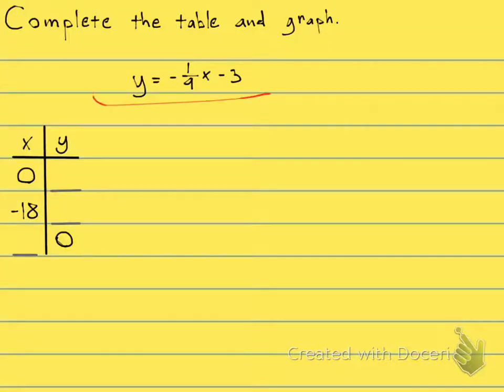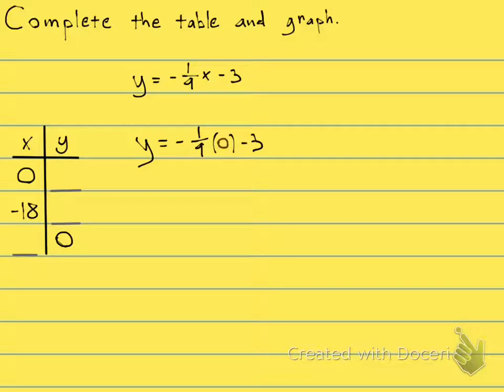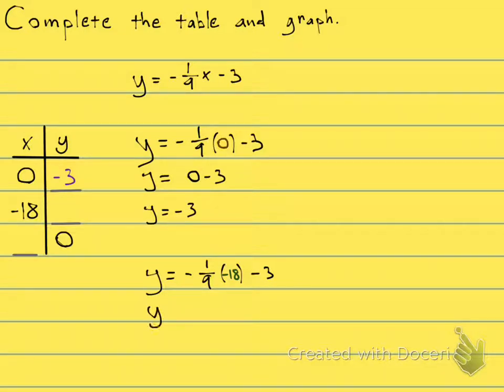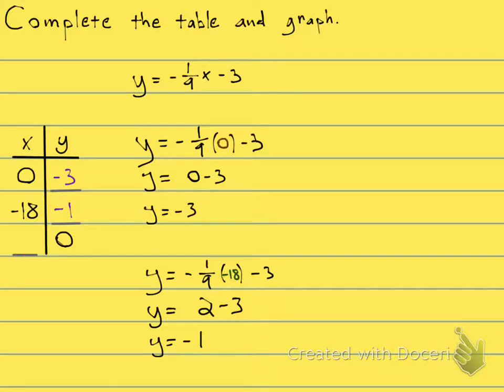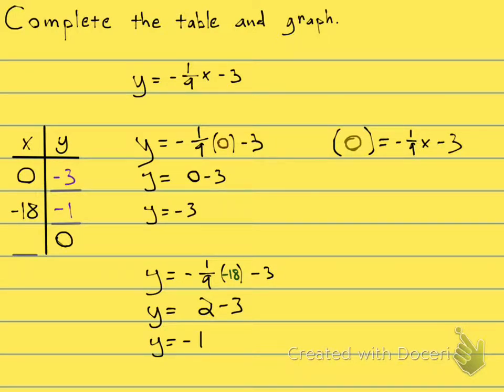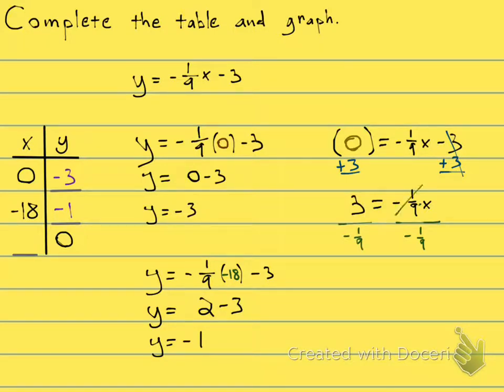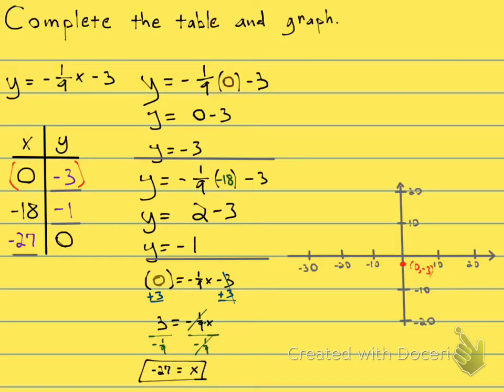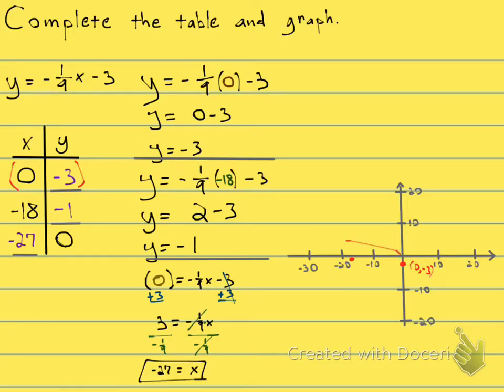097 FER #05 Linear Equation-Complete the Table and Graph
097 FER #05 Linear Equation Complete the Table and Graph